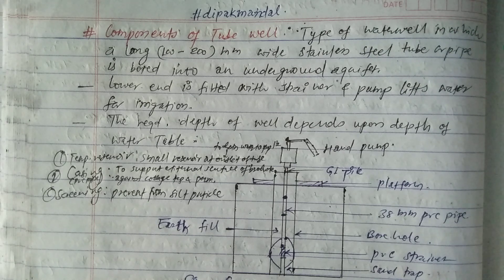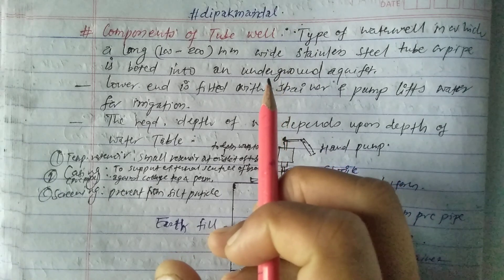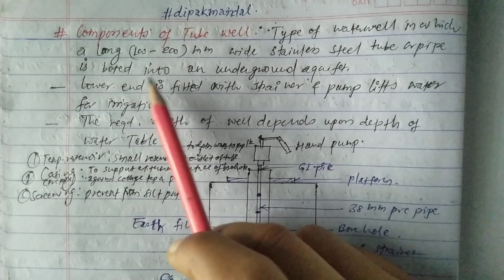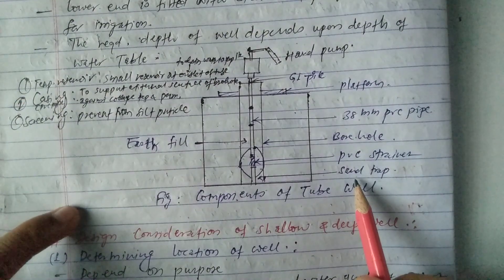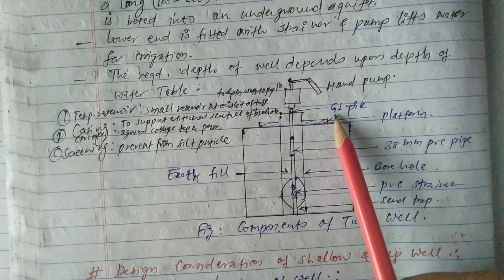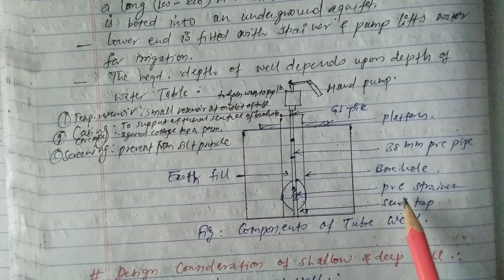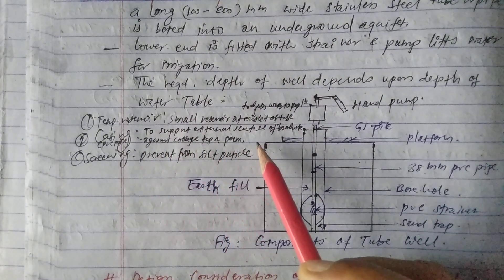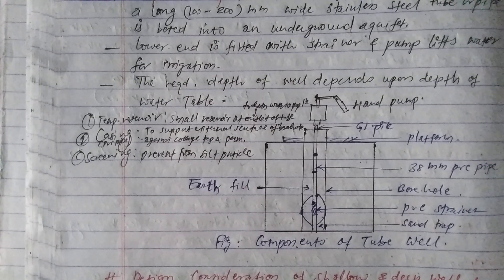Different Components Of Tube Well🔥| Dug Well|Open Well|Irrigation Channel